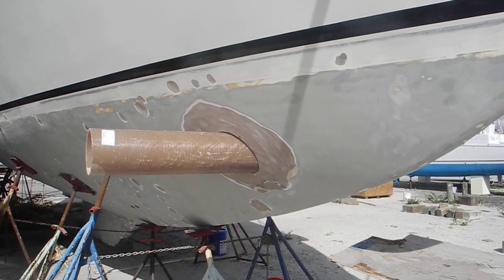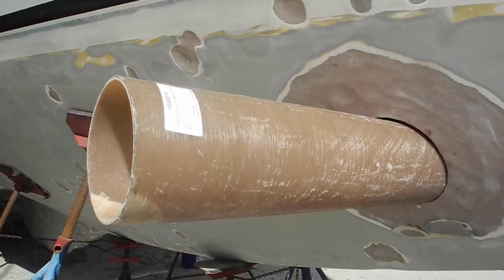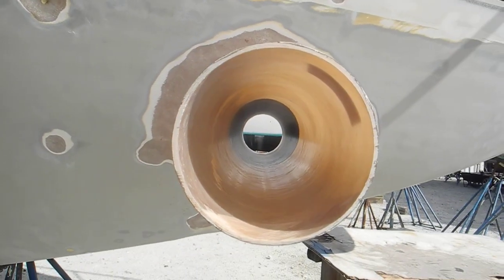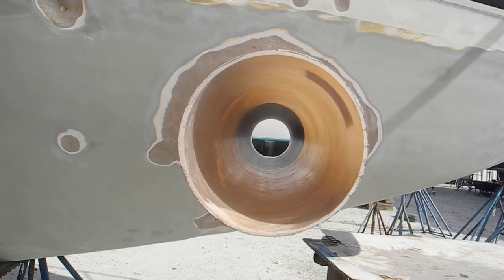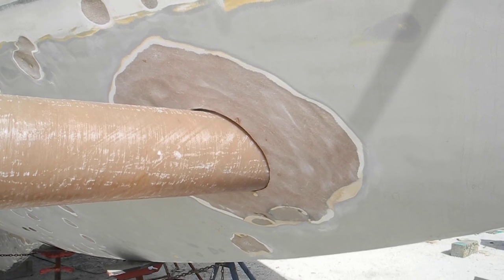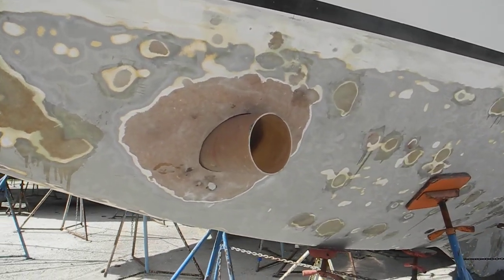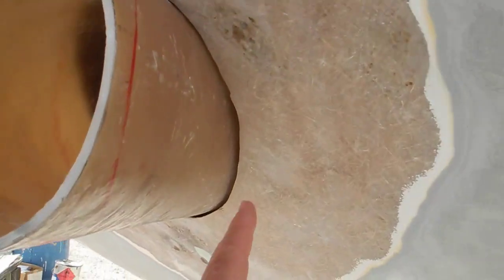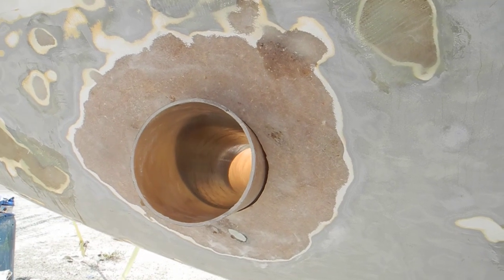Bow thruster tube installation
Tough to see a hole in your hull but this one is planned to install a bow thruster. Ask Captain Chris about equipment that can put the pleasure in pleasure boating.